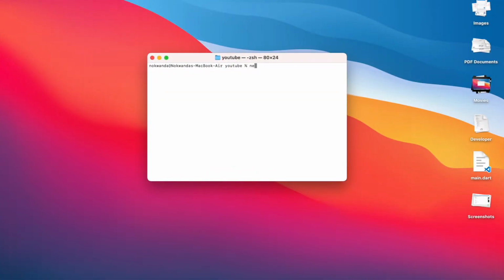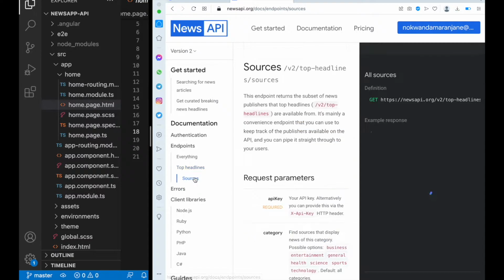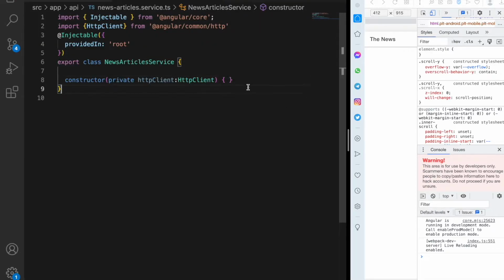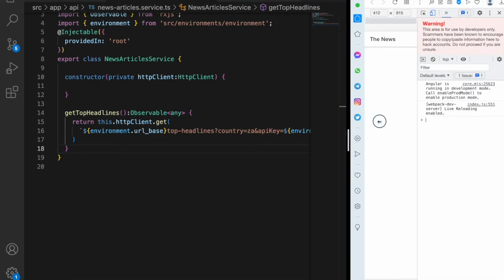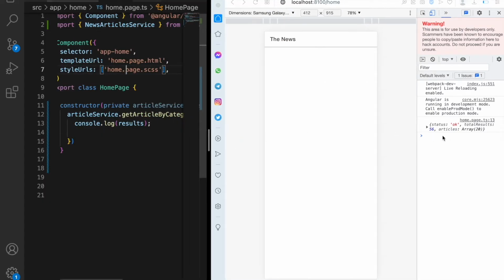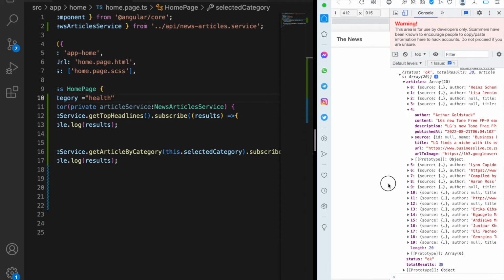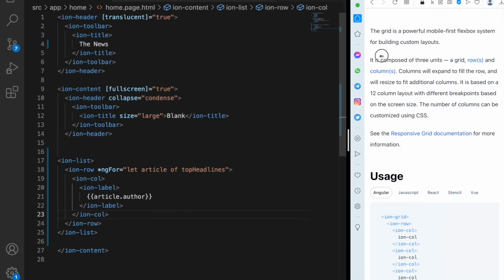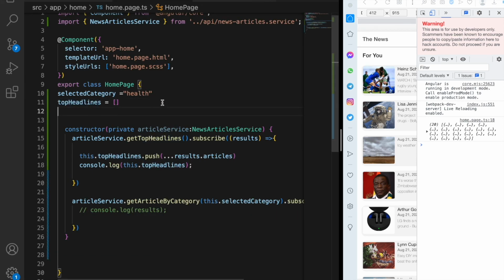IONIC 6 |. News App | API request |PartOne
Hey There GeekStar

In this tutorial I am showing you how to collect news from an open source free api and design your app with the data collected using ionic framework and Angular.

Part two coming shorty!